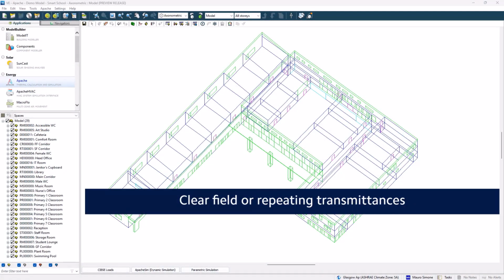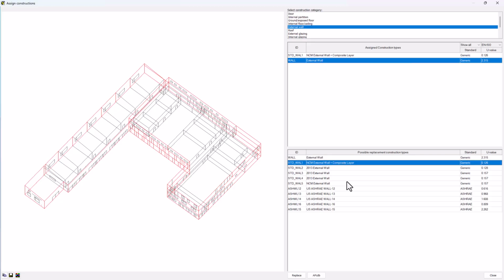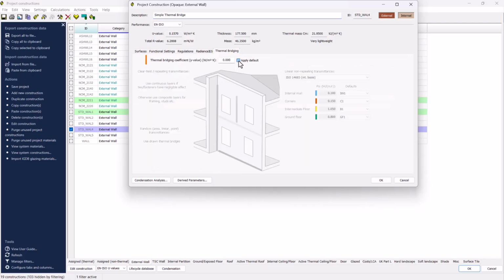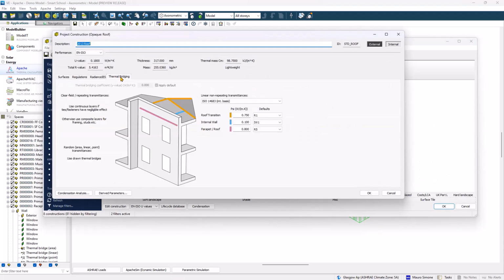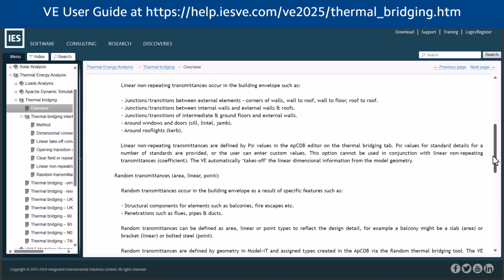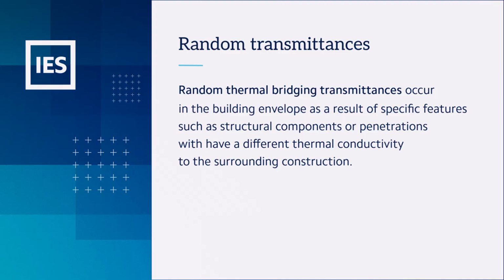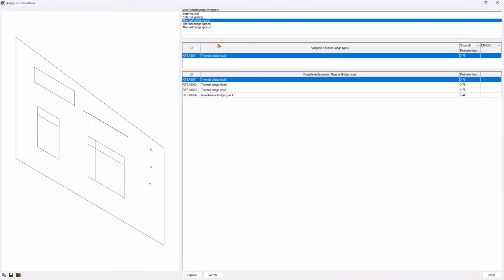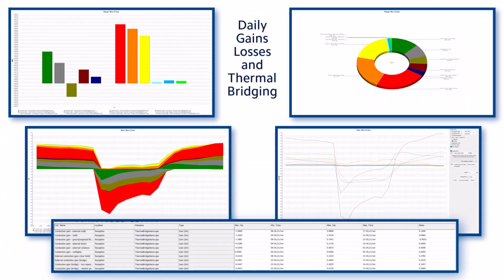VE Tech Tips - Thermal Bridging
Our latest VE Tech Tip explores how new thermal bridging features in IESVE add to existing features to deliver comprehensive analysis options that quickly assess their impact so designers can easily test scenarios to meet and comply with tighter energy and overheating design targets.

Based on key international standards and guides, and powered by enhancements to IES’s APACHE engine, the new options streamline compliance with global codes, eliminating manual data entry and incorporating automation to simplify and speed up your workflows.

This VE Tech Tip explores how to use:
✔️ Clear field or repeating transmittances (construction layers)
✔️ Linear non-repeating transmittances - simple method (coefficient)
✔️ Linear non-repeating transmittances - detailed method (Psi (Ψ) values)
✔️ Random transmittances - area, linear, point - detailed method (Chi values)

00:00 - Introduction
00:35 - Clear field or repeating transmittances (construction layers)
01:31 - Linear non-repeating transmittances - simple method (coefficient)
02:43 - Linear non-repeating transmittances - detailed  method (Psi (Ψ) values)
04:27 - Random transmittances (area, linear, point)
05:39 – Apache Simulation & Results